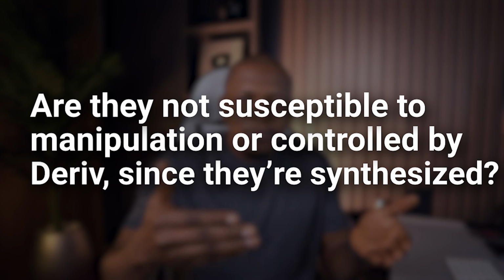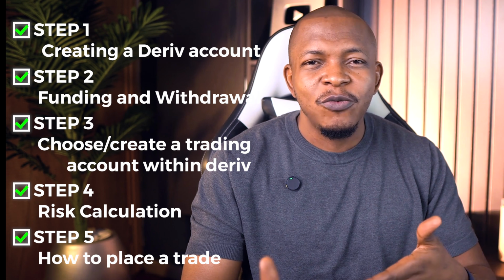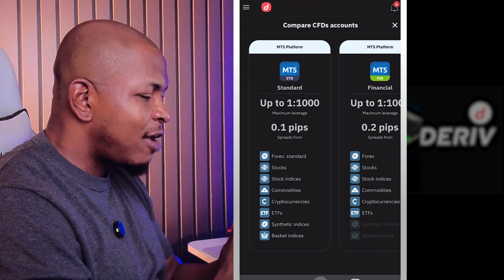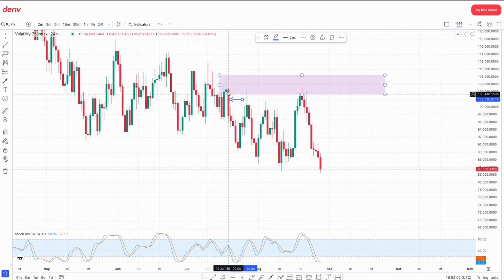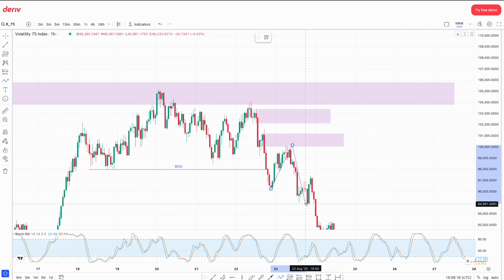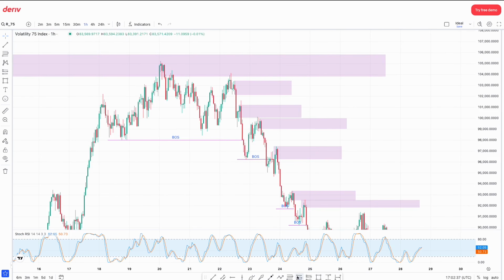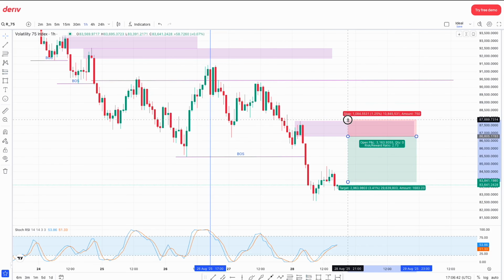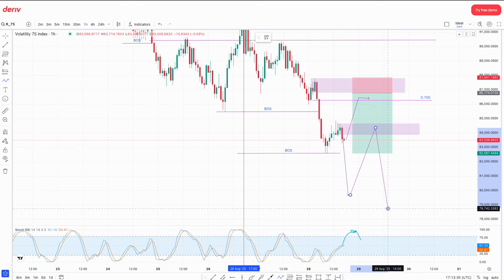I made Deriv V75 Simple (Making $500 Weekly)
This is how to make $500 weekly with Deriv v75. Get started 👇
*Step 1:*

3. Best Trading Journal (Edgewonk)

⏱️ TIMESTAMPS
00:00 - Intro
01:36 - What is Deriv?
03:05 - What are Synthetic Indices?
07:02 - How to set up your Deriv account
12:49 - v75 Trading strategy